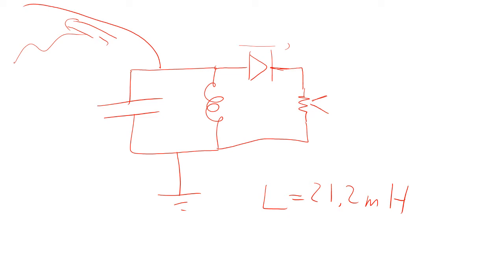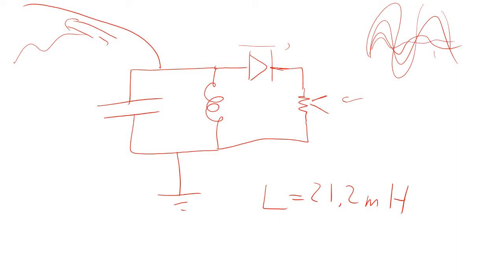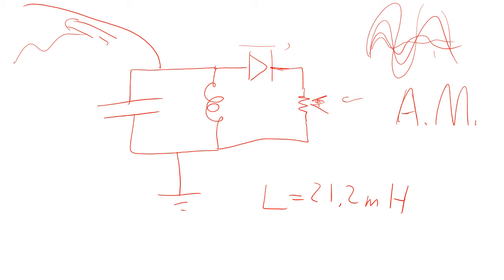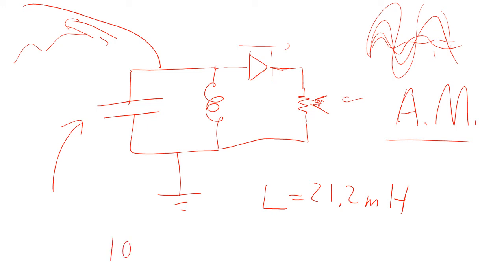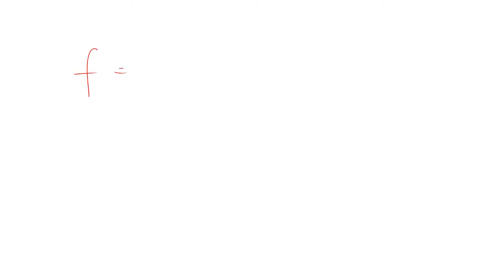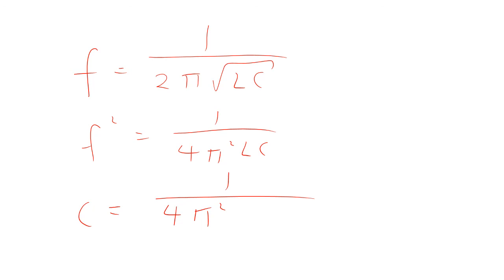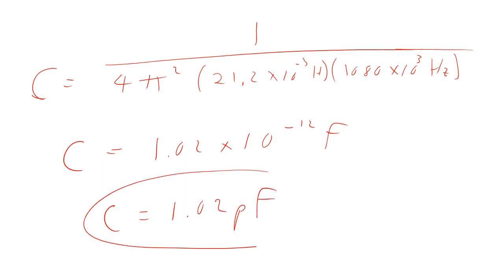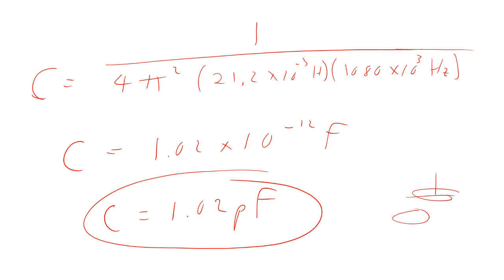PHYS 2426 Crystal Radio Example